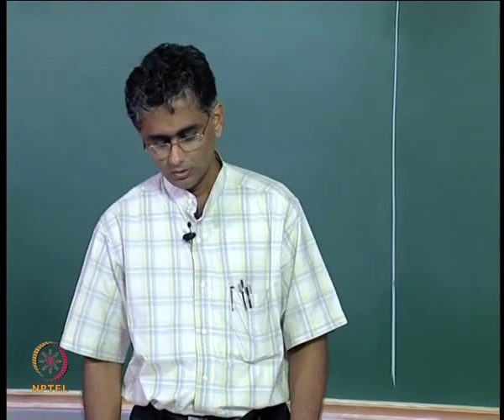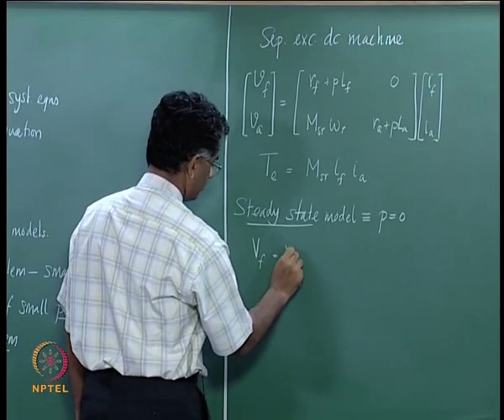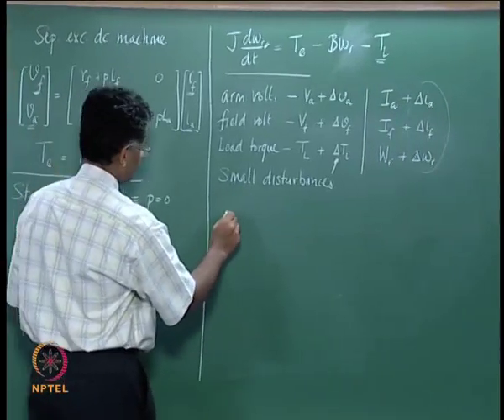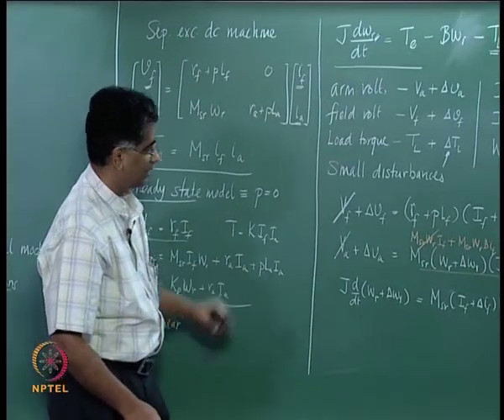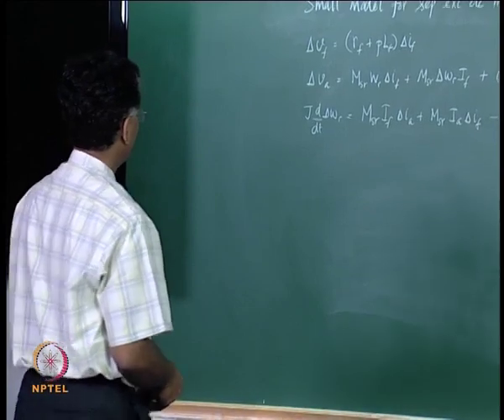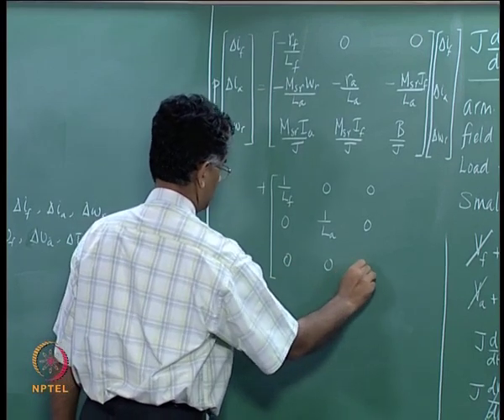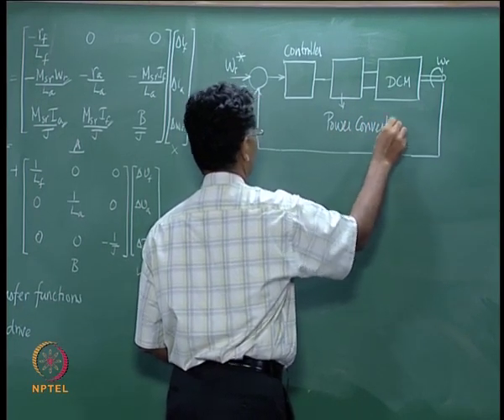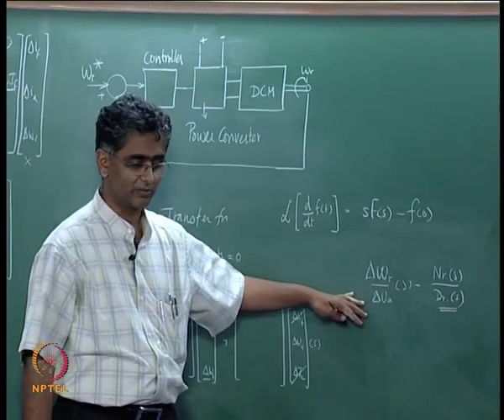Small Signal Model of DC Machine